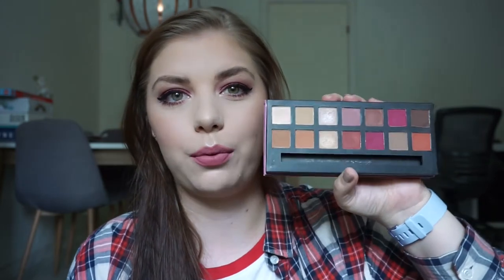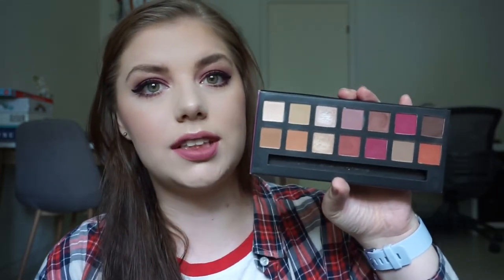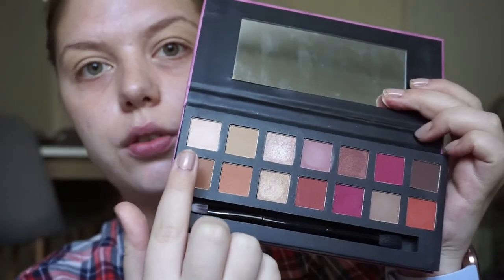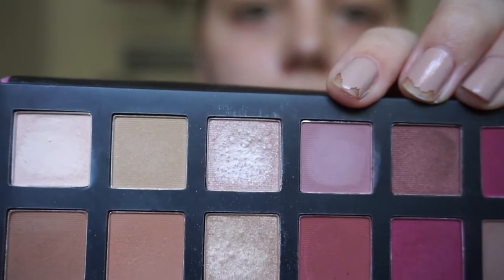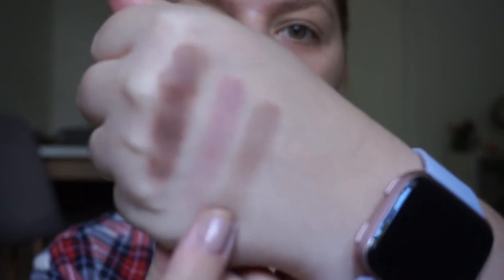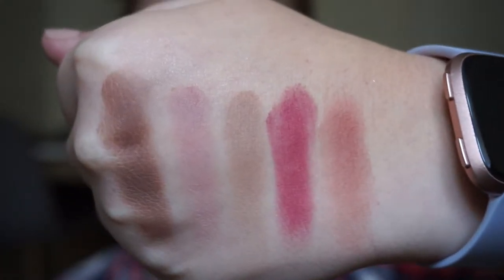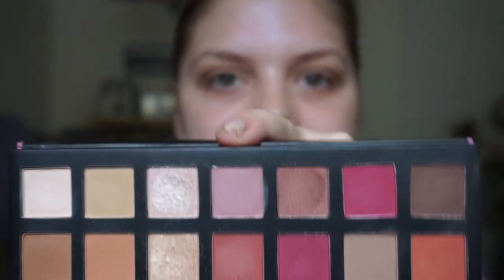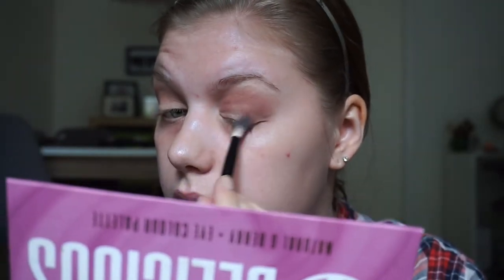PALETTE BINGO // W7 DELICIOUS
M U S I C:
 - YOUTUBE AUDIOLIBRARY

//This video is not sponsored, but the palette is gifted from W7//